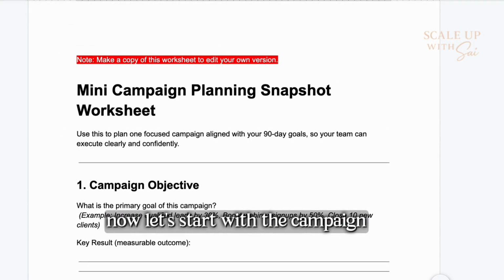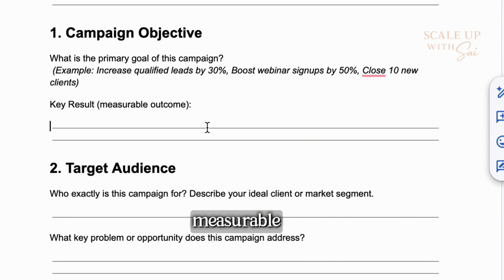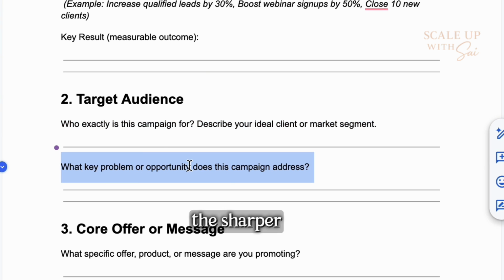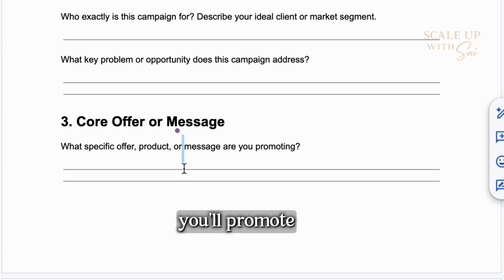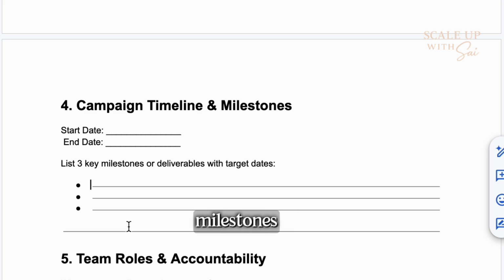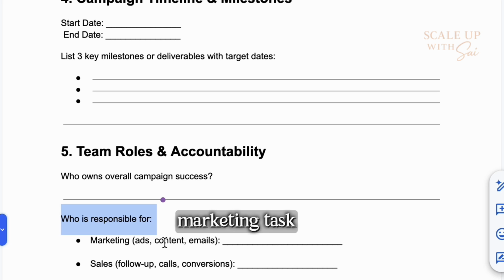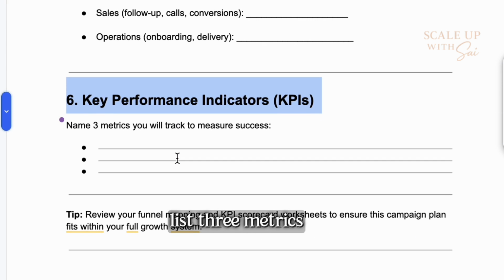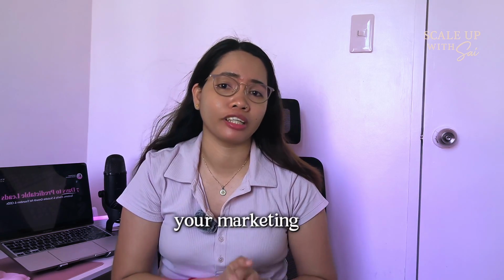Day 6: How to Plan a 90-Day Campaign That Actually Works (No More Guessing!)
Welcome to Day 6 of 7 Days to Predictable Revenue!

I’m Sai, your Virtual Business Integrator.

Today we’re turning your goals into predictable results with the Mini Campaign Planning Snapshot Worksheet.

In this short walkthrough, you’ll learn how to:

✅ Plan one focused 90-day campaign that aligns to your goals
✅ Assign roles and track accountability with clarity
✅ Pick the right KPIs to measure real progress